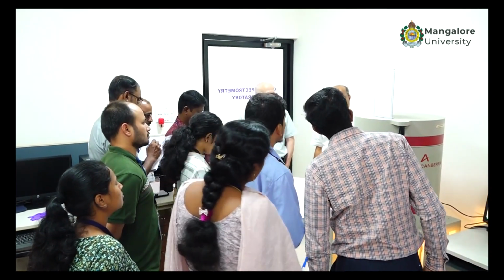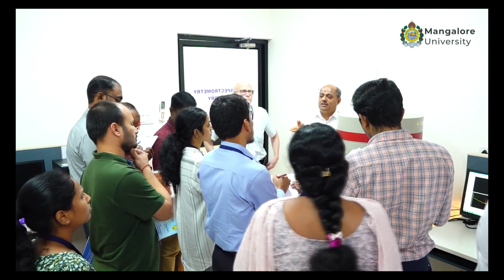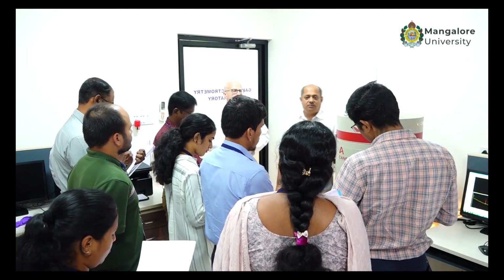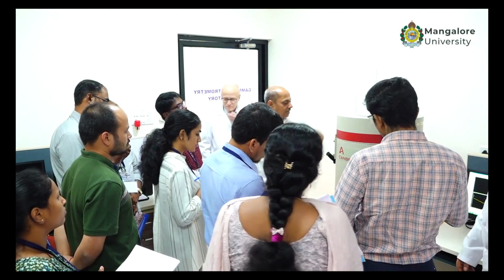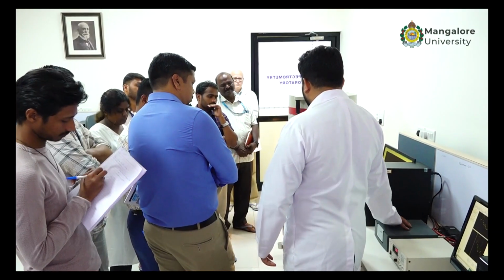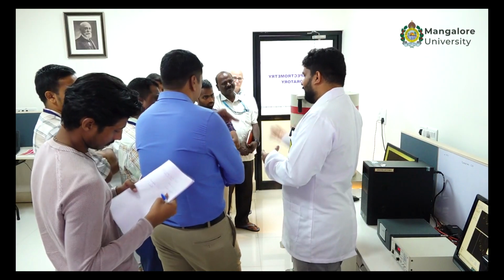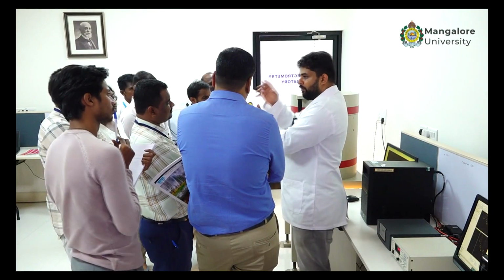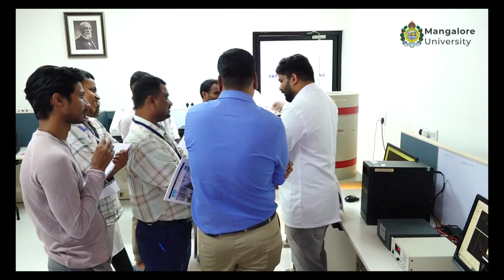T01 Laboratory Session - Introduction to HPGe